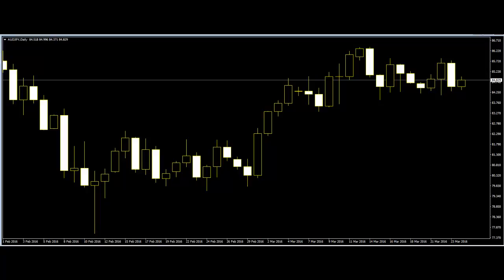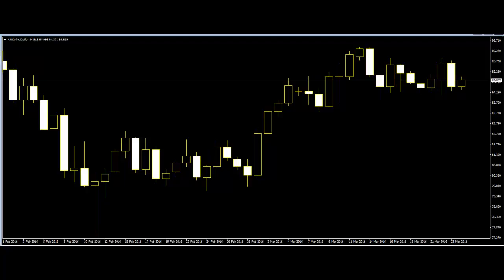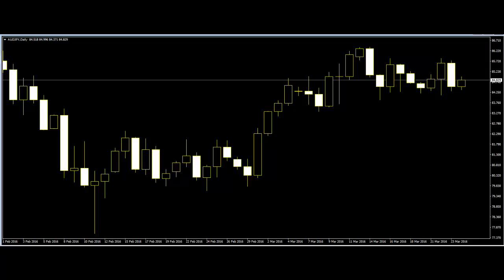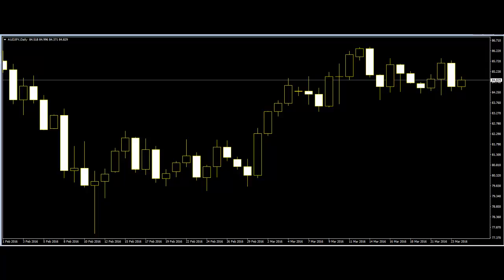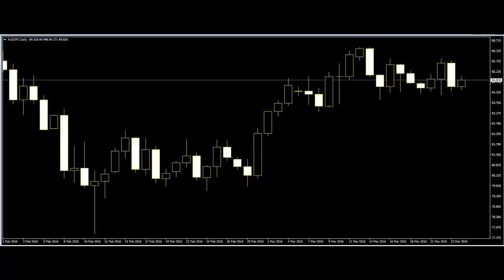Price action trading and price history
Identifying Swings in Price Action Trading